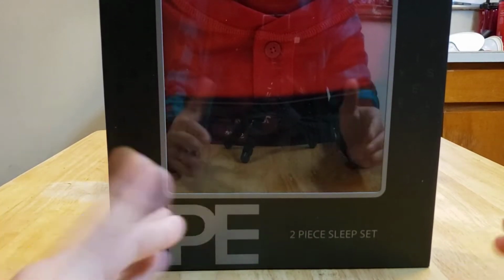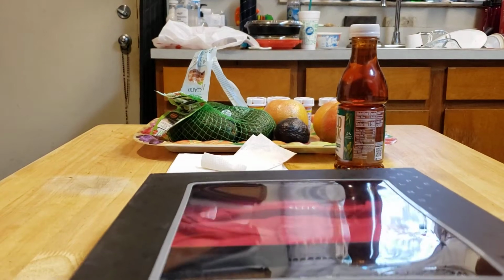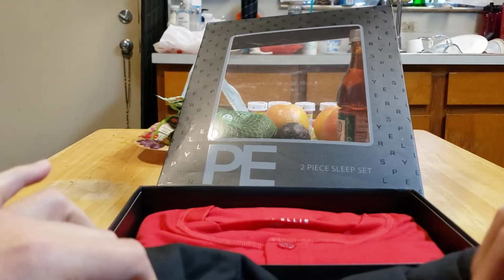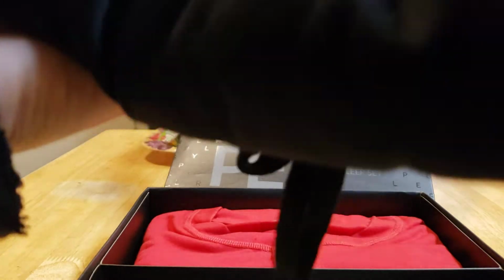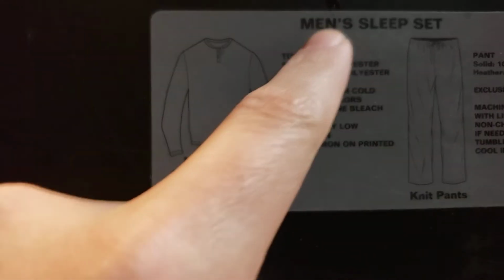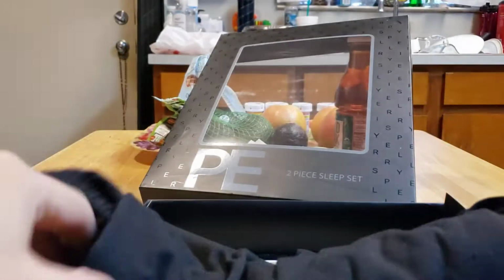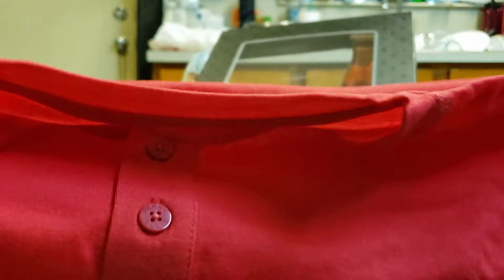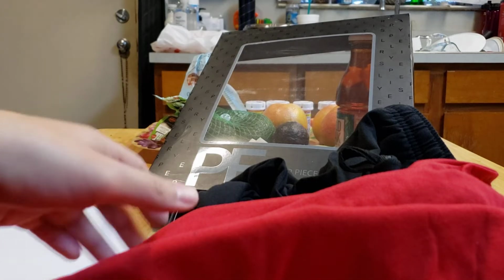Unboxing Perry Ellis Portfolio